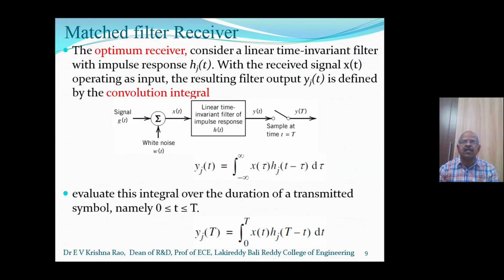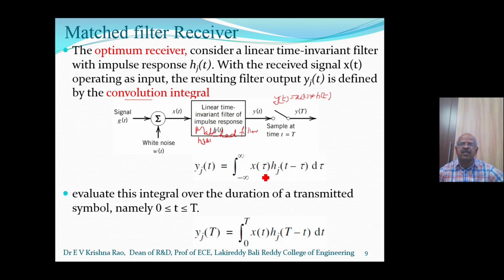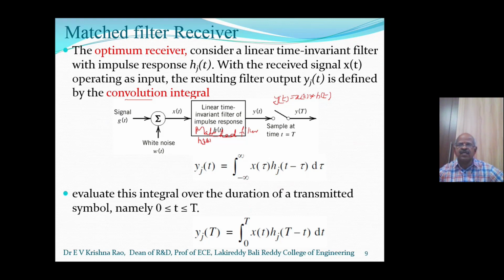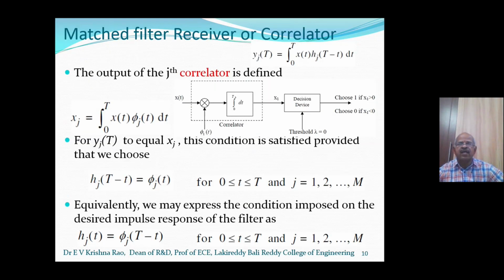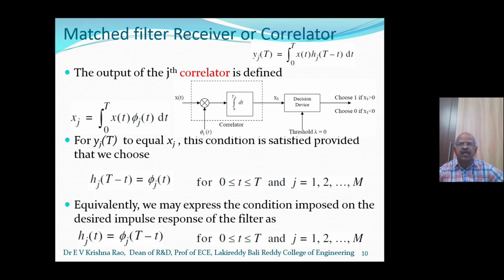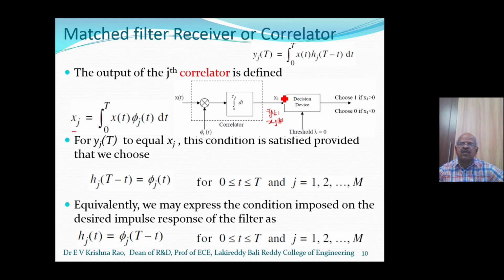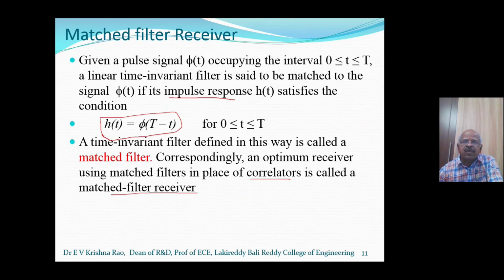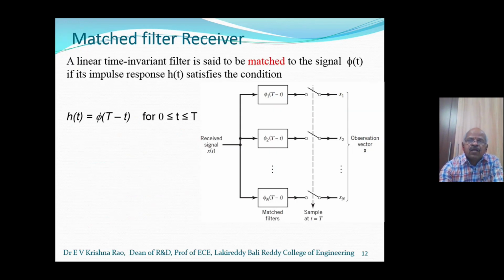3 Matched Filter Correlator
Matched Filter Correlator in Digital Communication